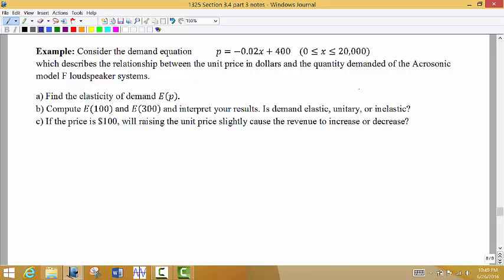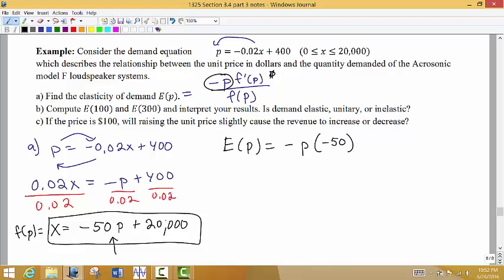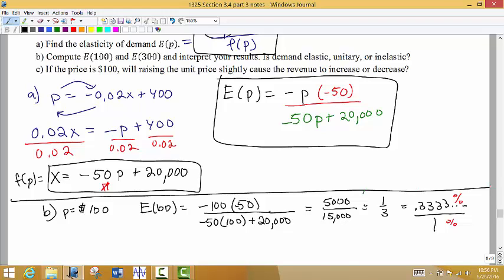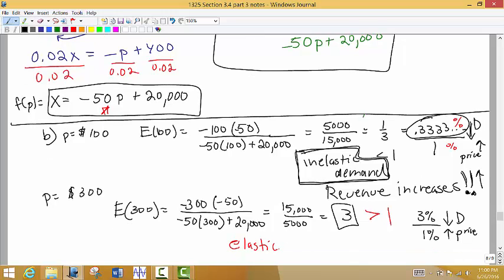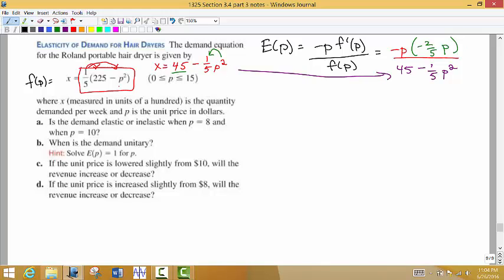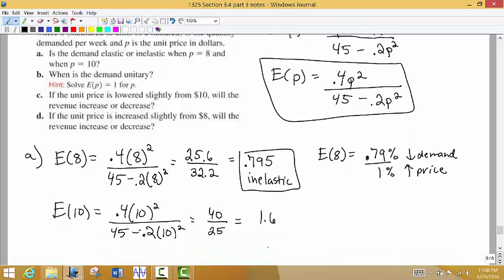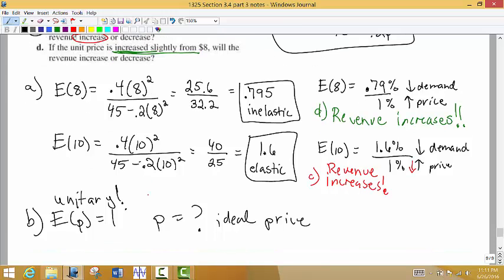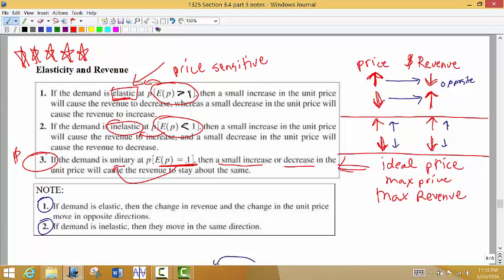Math 1325 section 3.4 Part 5 Elasticity of demand applications